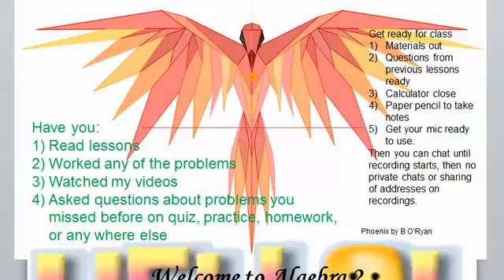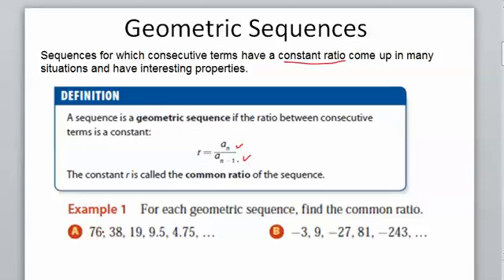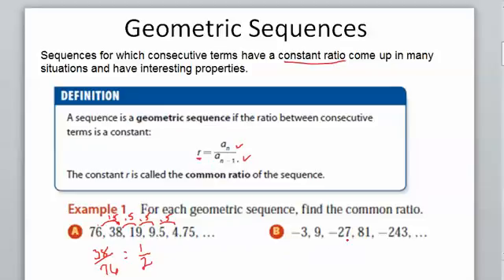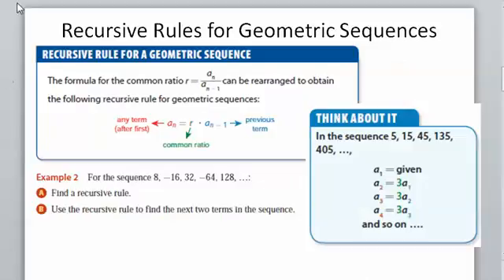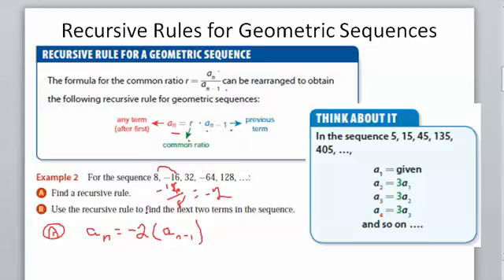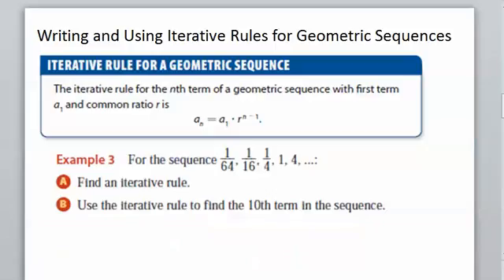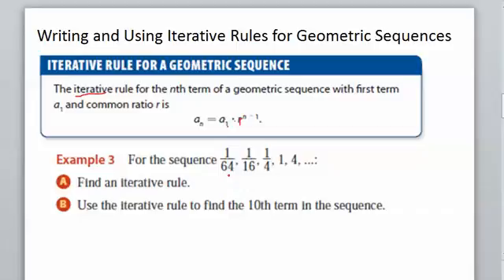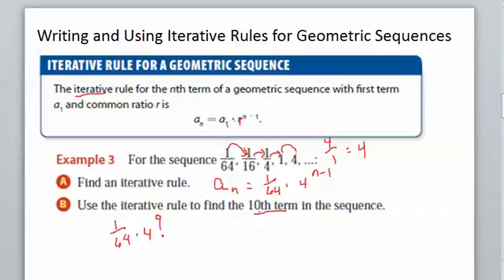3 3 Geometric sequences